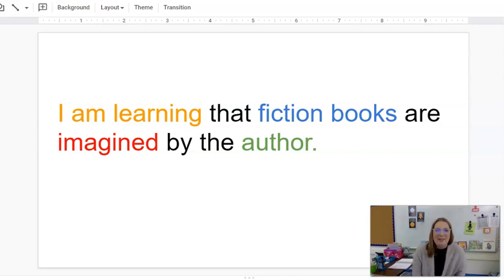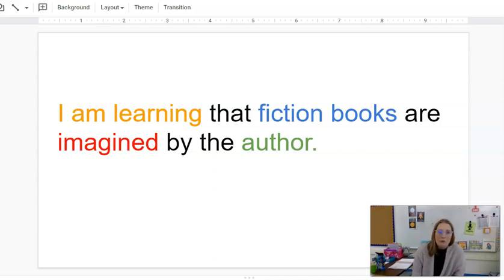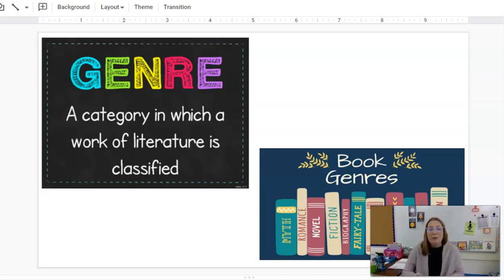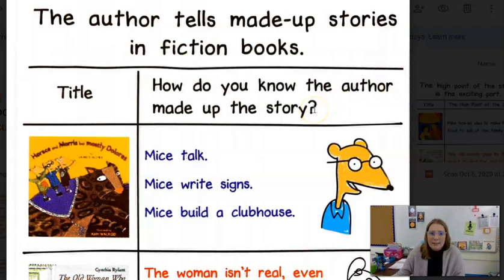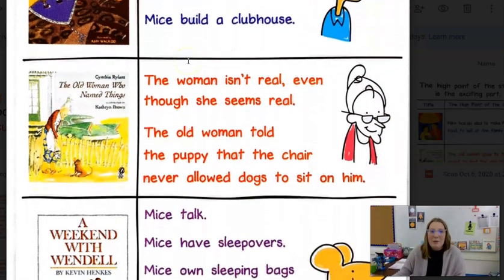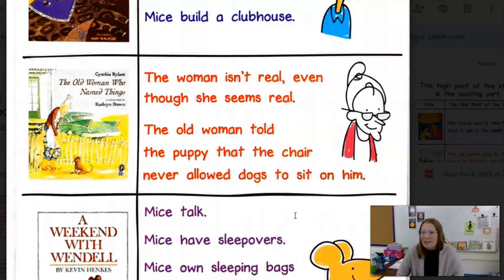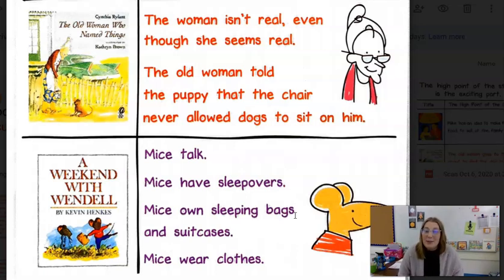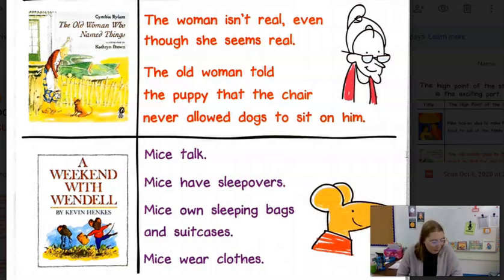Reading Minilesson: Fiction Genre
In this video I talk about the definition of "genre," and how in fiction stories the author tells made-up stories. Happy reading!